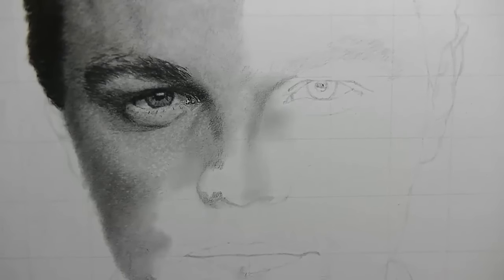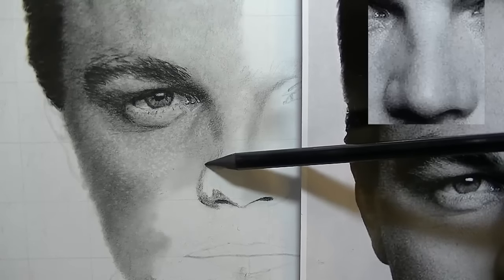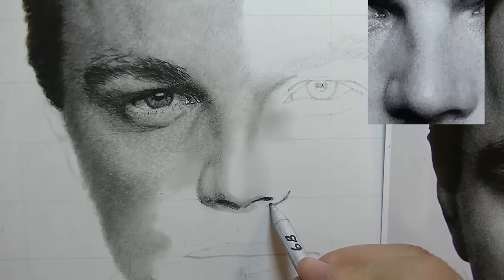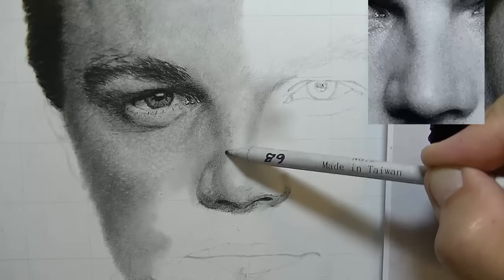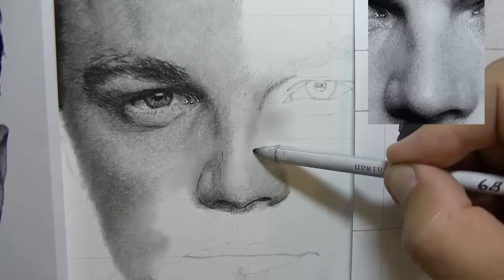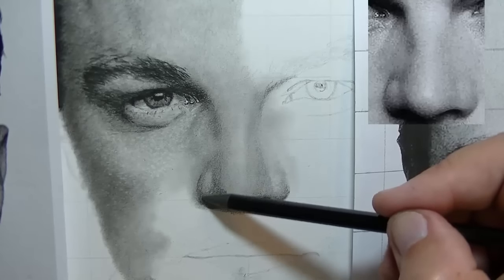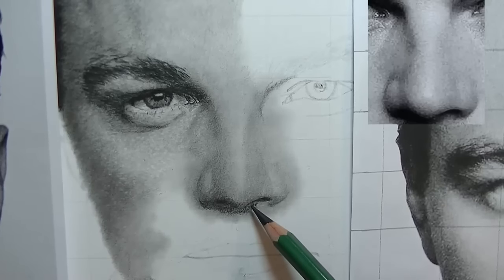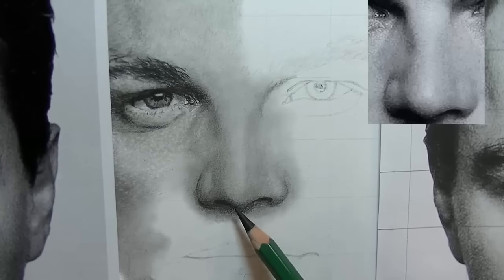Photorealistic Pencil Drawing Tutorial of Leo Part 5 - How To Draw A Nose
This is part 5 of the series on Photorealistic graphite pencil drawing of Leo DiCaprio. This video focuses on How To Draw A Nose.